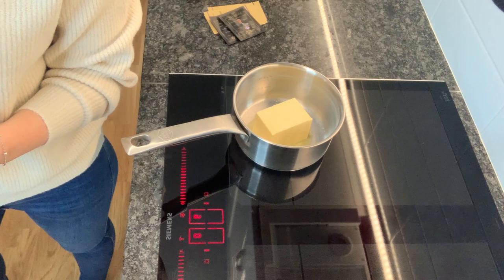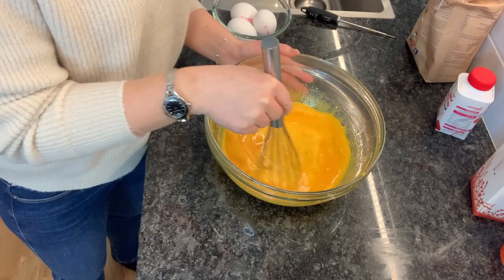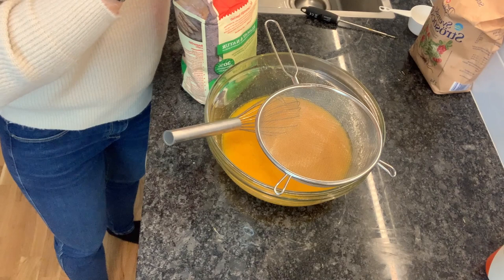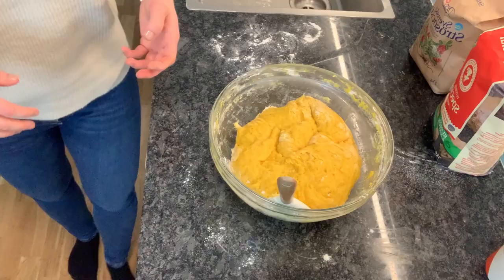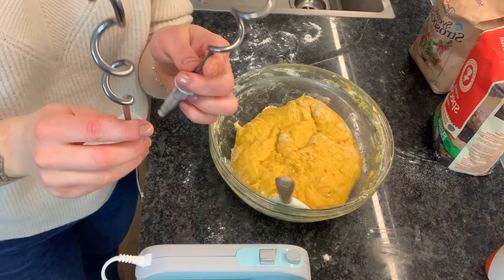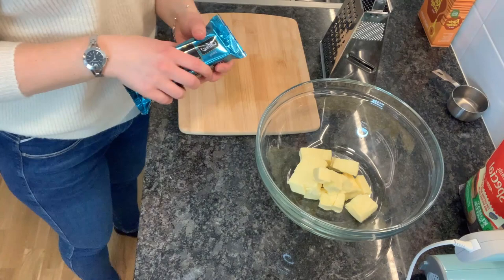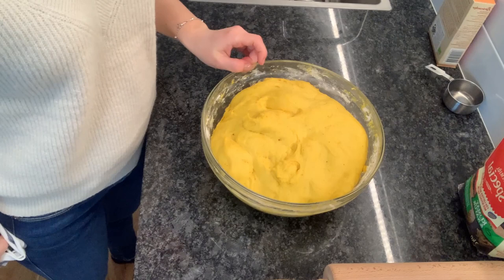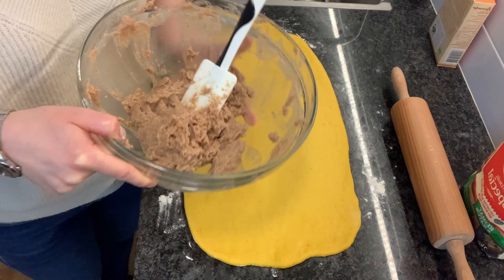Saffron Swirls, Swedish Christmas Recipe! Variation on Classic Saffron Buns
This is a variation on classic Swedish Saffron Buns. We add a mixture of almond paste as a filling! I make this almost every year for Christmas and the saffron smell from these in your home will get you into the Christmas mood immediately :)

Recipe
Dough
200 g (1 3/4 sticks) butter
1 g (1 1/2 tsp) saffron
5 dl (2 cups) milk
1/2 dl (1/5 cup) cream
50 g (2 oz) fresh yeast
2 eggs
2,5 dl (2 cups) granulated sugar
1 pinch of salt
16–17 dl (7 cups) bread flour

Filling
200 g (7 oz) almond paste
200 g (1 3/4 sticks) butter
1 dl (2/5 cups) raw sugar
1 tbsp cinnamon

For brushing
1 egg
1 tbsp milk
Raw sugar on top of each bun

13-15 minutes in the oven at 200°C (392°F)

Recipe credit: Leila Lindholm (rum essence is excluded in my video)